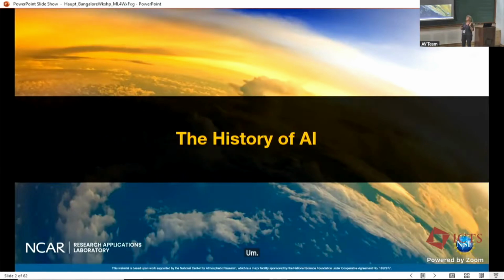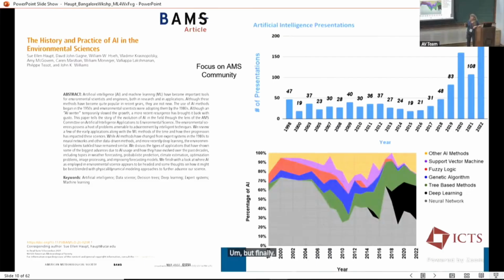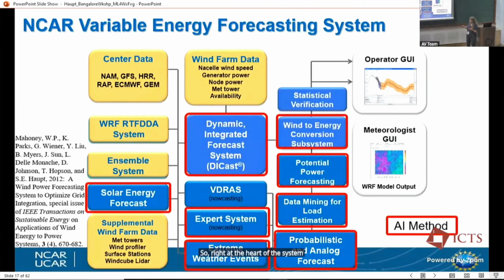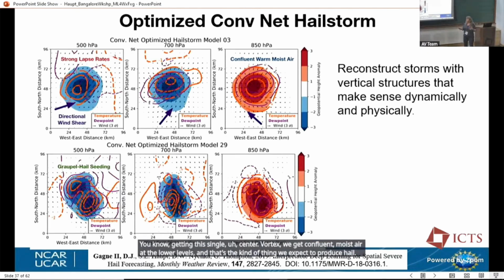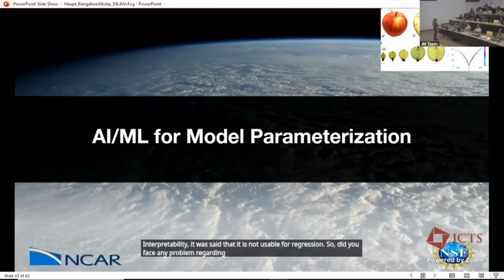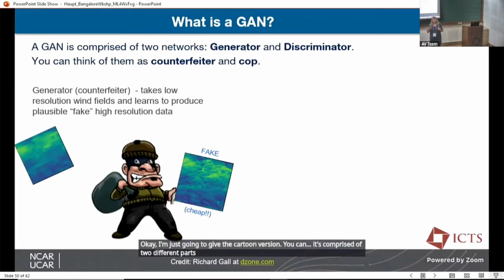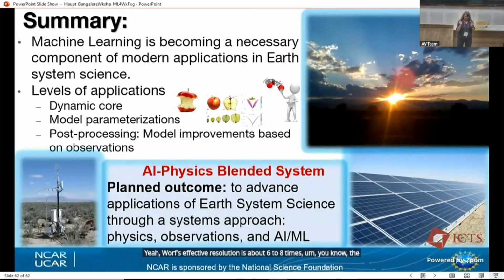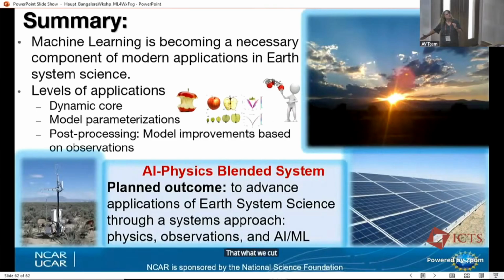Roles of Machine Learning in Applied Weather Forecasting by Sue Ellen Haupt